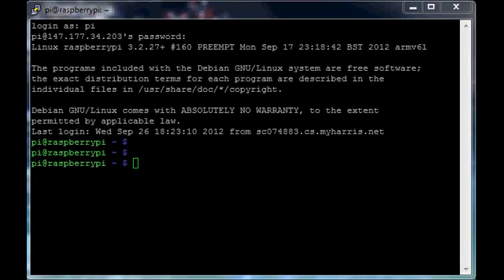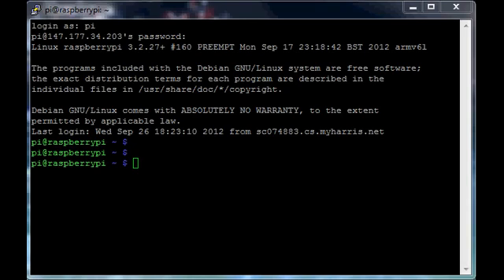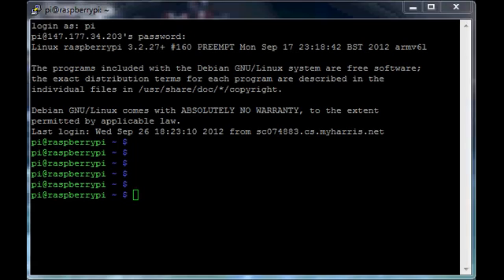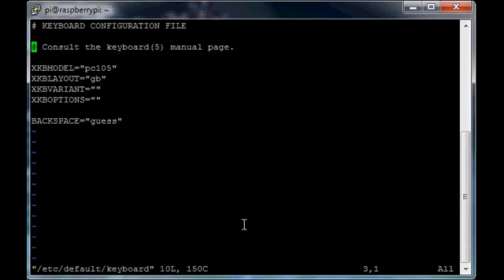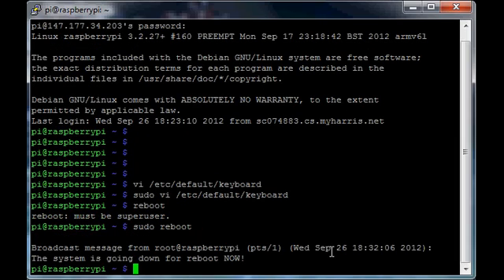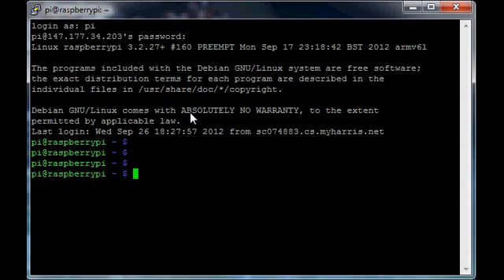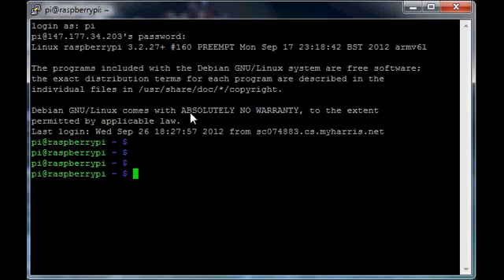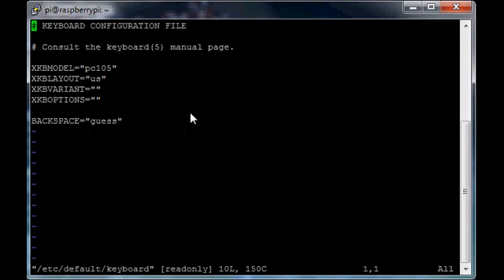Raspberry Pi - Change keyboard layout to US from default British layout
Wondering why you are getting  "£" instead of "#" ? The default keyboard layout with the standard Raspberry Pi image is a British layout. This video will describes how you can change it to default to a US layout. WARNING: This assumes you know how to us VI text editor... if not please read below

Overview of tasks done
1.) Open file keyboard file: sudo vi /etc/default/keyboard
2.) change "gb" to "us"
3.) save and exit [esc]:wq

Basic Commands (Don't forget the ":", type them in sequence)
sudo vi /etc/default/keyboard     Edit Config File
[esc]:wq[Return]                          quit vi, saving file
[esc]:q![Return]                            quit vi without saving
[esc]i                                                to begin typing